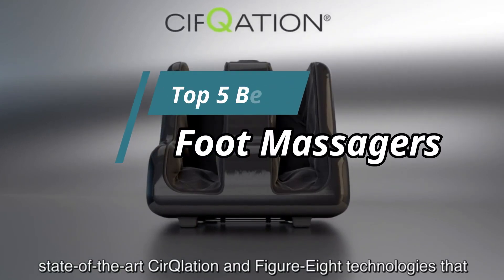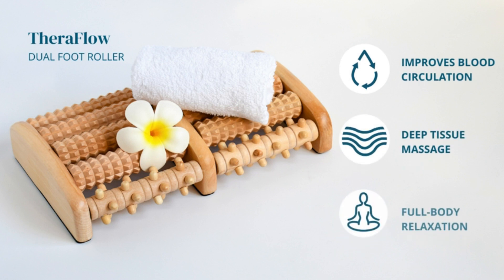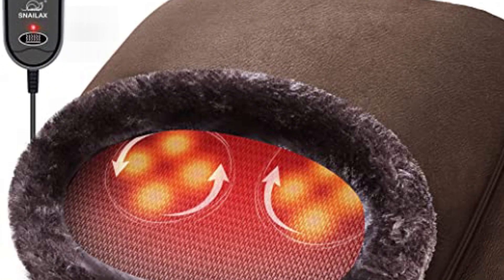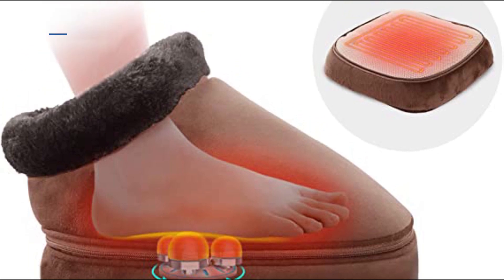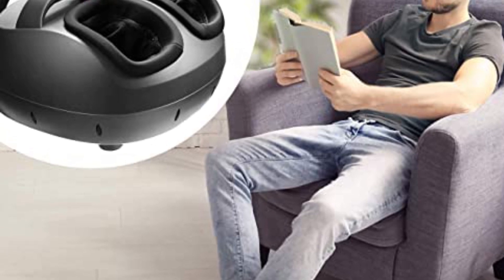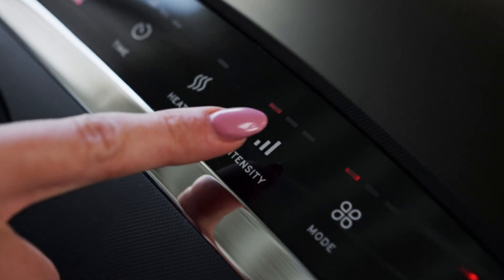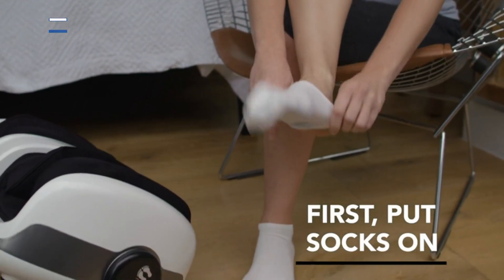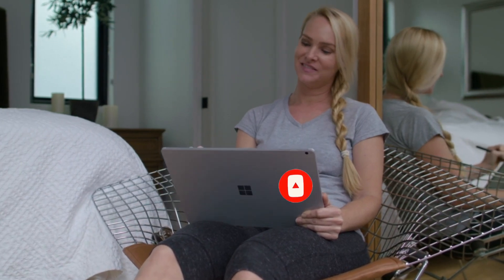Top 5 Best Foot Massagers of 2023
Links to the  Top 5 Best Foot Massagers of 2023, we reviewed in this video:

►Global Links◄
➜ 5. TheraFlow Dual Roller
➜ 4. Snailax 2-in-1
➜ 3. Nekteck Shiatsu
➜ 2. Etekcity Foot Massager
➜ 1. Cloud Massage Shiatsu

In this video, the presenter discusses the top 5 best foot massagers available on the market. The list is based on extensive research and analysis, taking into account factors such as features, quality, price, manufacturer reputation, and customer feedback. The presenter provides links to the best prices in the video description box. The fifth position is held by TheraFlow Dual Roller, a basic and affordable foot massager that is easy to use and store, although users must operate it with their feet. The fourth position is held by Snailax 2-in-1 Shiatsu, a versatile machine that offers heated Shiatsu kneading to the feet and can be used on other body parts. The third position is held by Nekteck Shiatsu, which provides a strong massage with heat and adjustable air pressure, but may be uncomfortable for some users. The second position is held by Etekcity Foot Massager, a versatile and user-friendly device with three modes and heat therapy. Finally, the number one position is held by Cloud Massage Shiatsu, which offers a customizable foot and lower leg massage with heat and various massage types, although it may be too aggressive for some users.